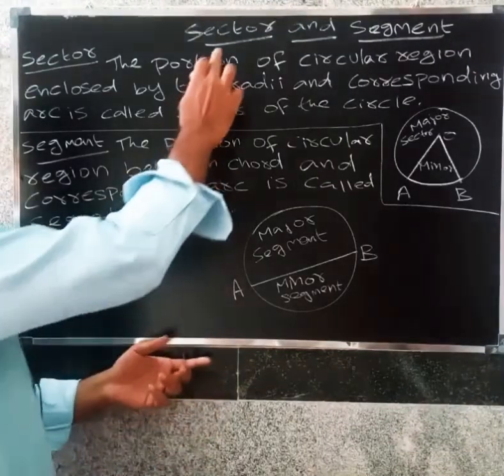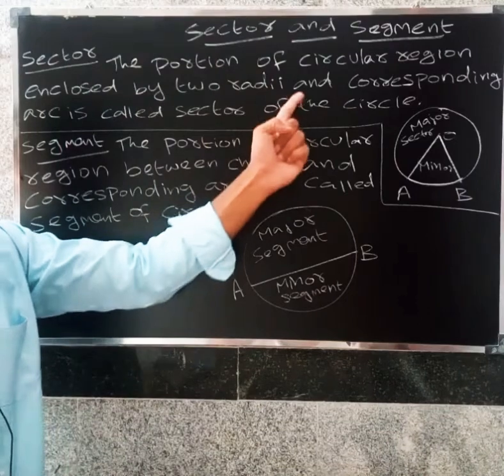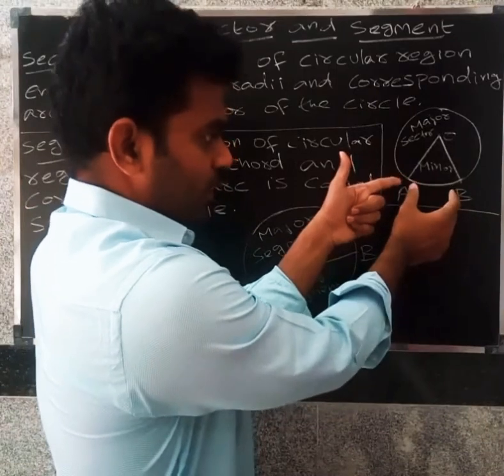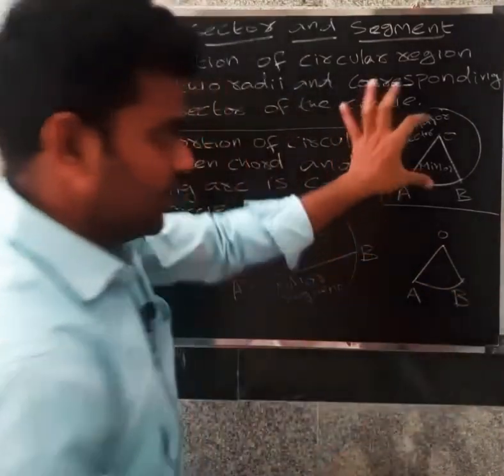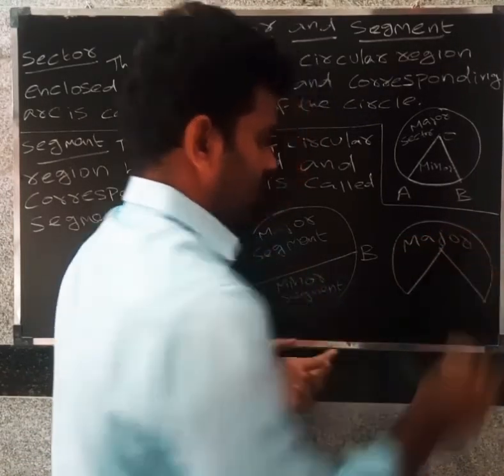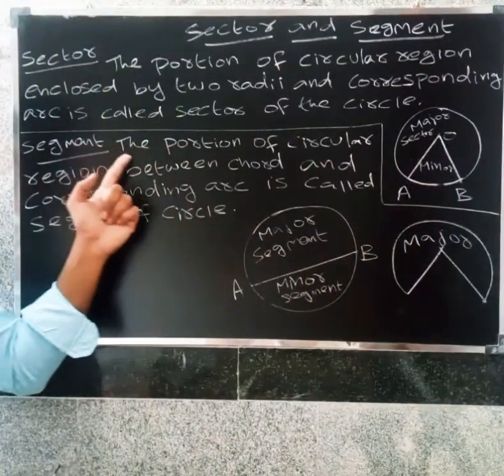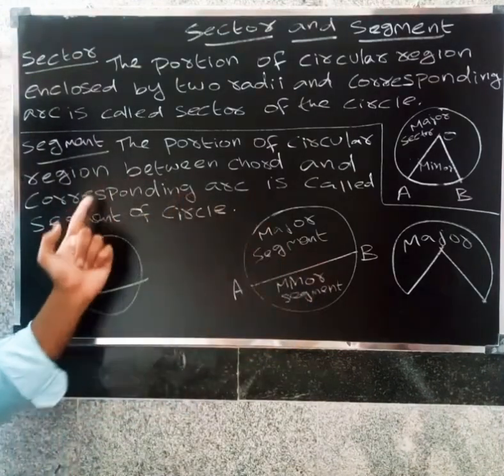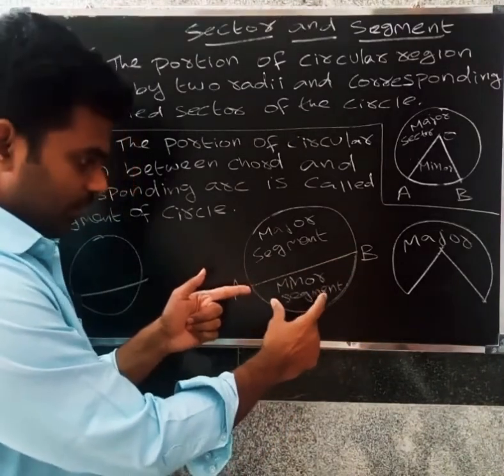CBSE MATHS CLASS 10 IN TAMIL | CHAPTER-12 | Definitions of sector and segment